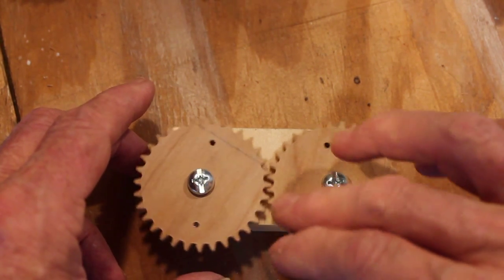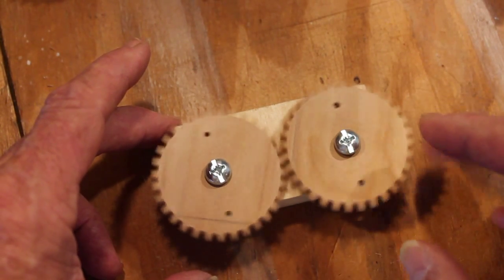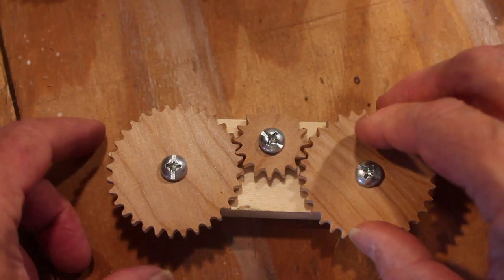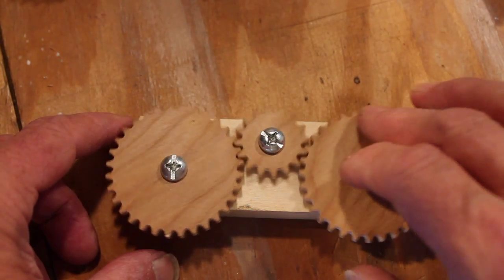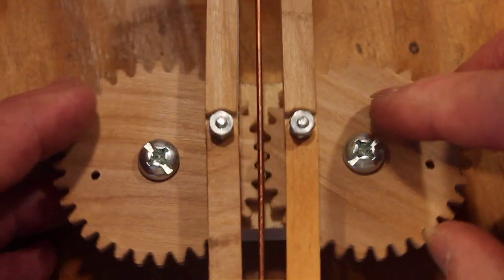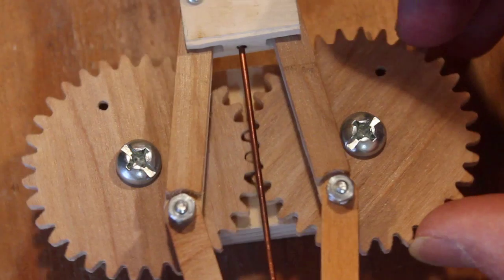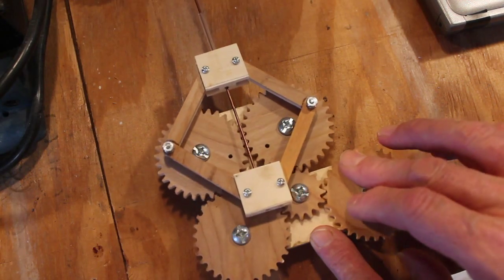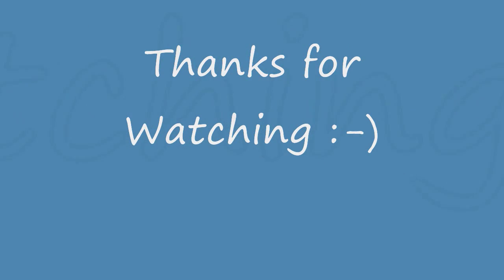FreeCad Spur Gears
This vid is in response to the SourceForge Forum topic "involute gear generator preview" which can be seen The code referenced in the video is located on pages 11 & 13